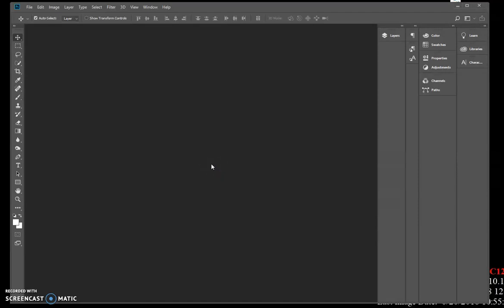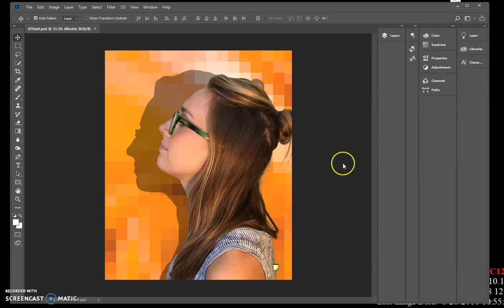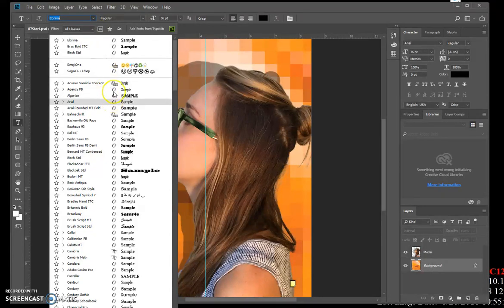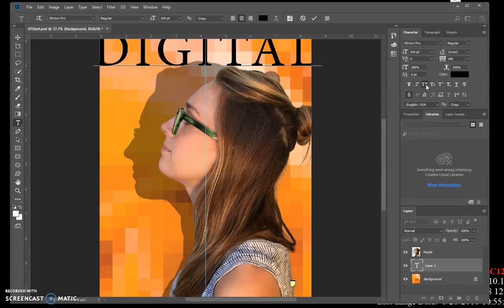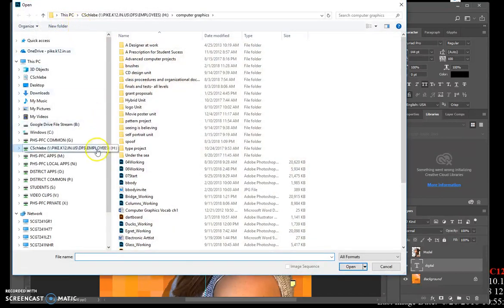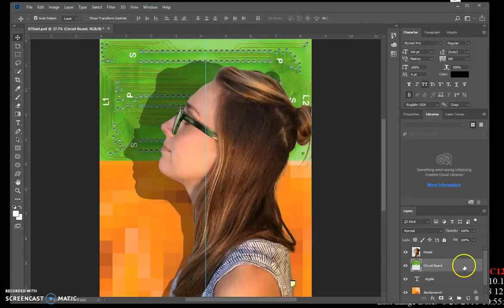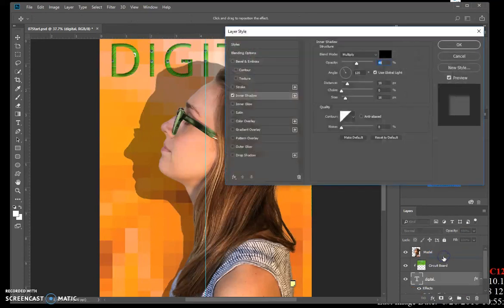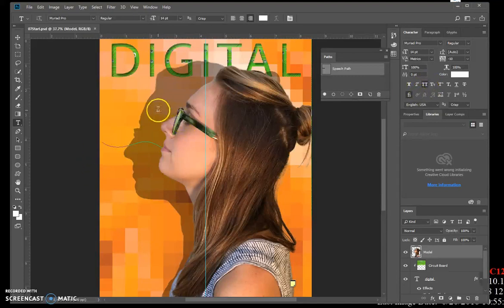Lesson 7 part1